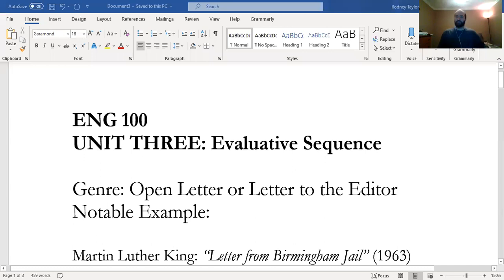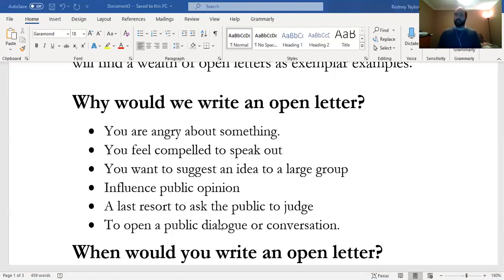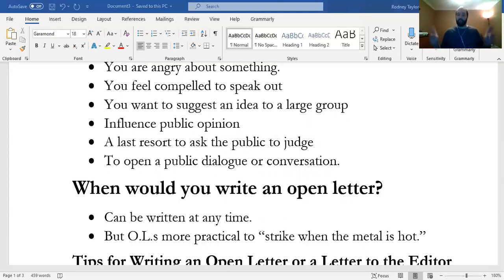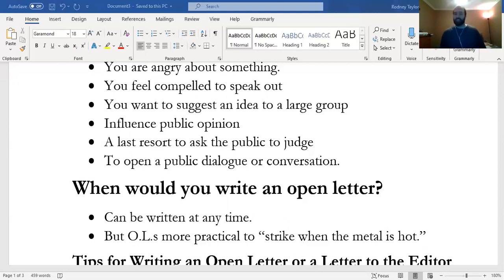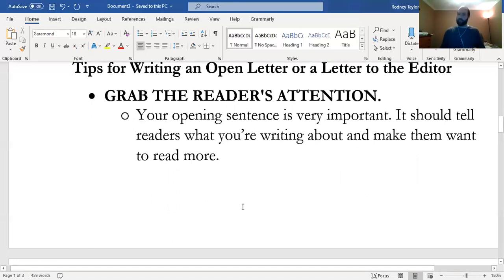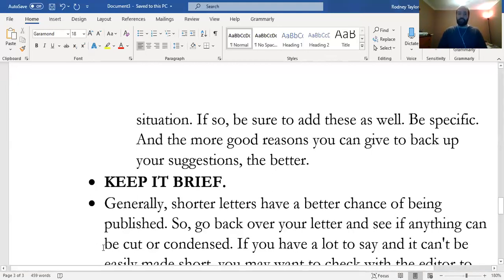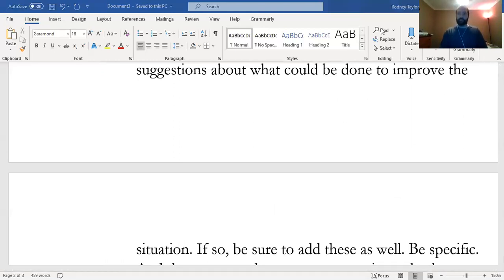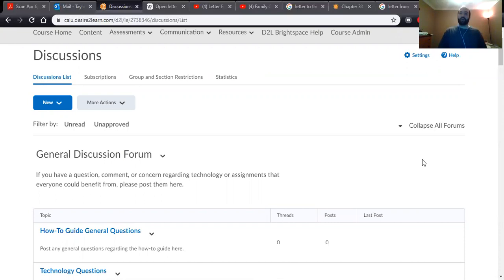ENG 100 4 -7-20 Open Letter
A mini-lecture on the open letter/letter to the editor.